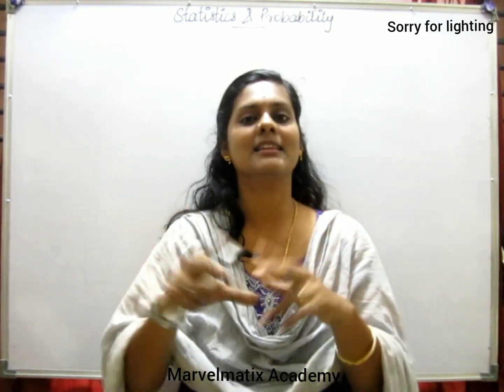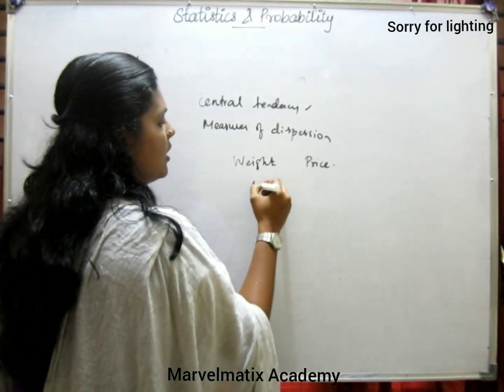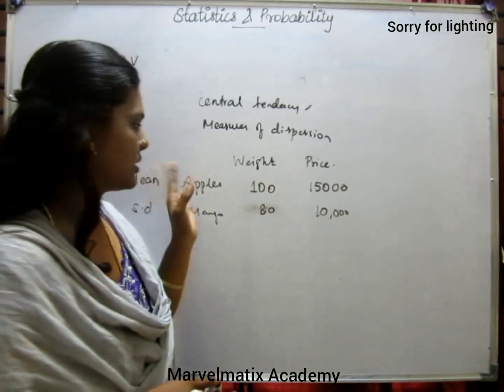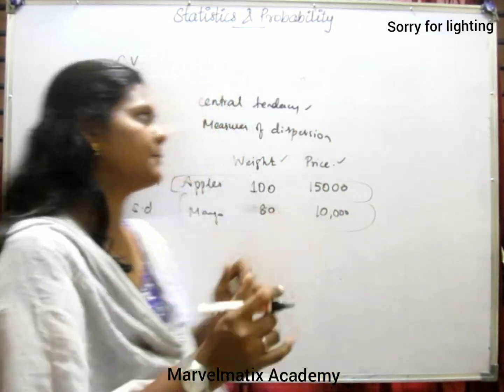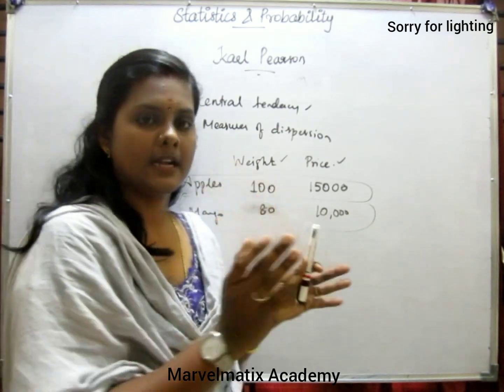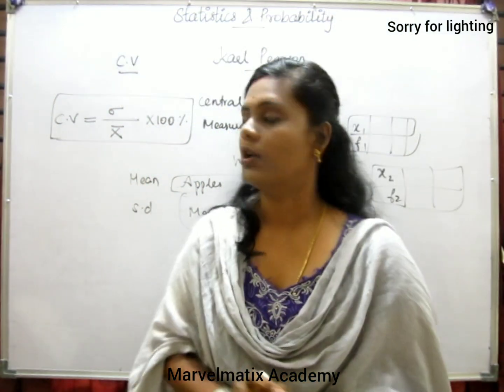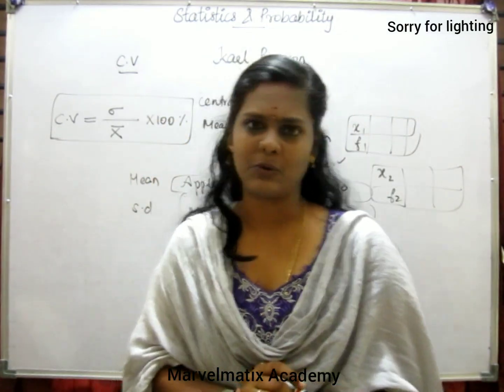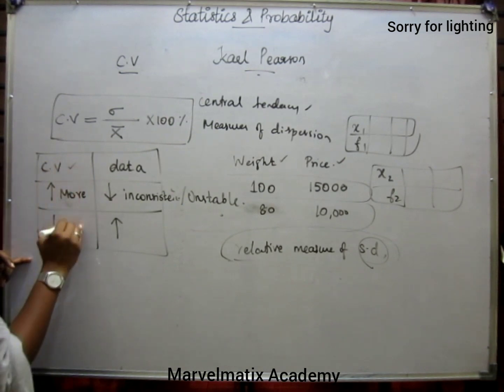Class 10 maths Statistics What is C.V? Coefficient of variation definition Formula for C.V